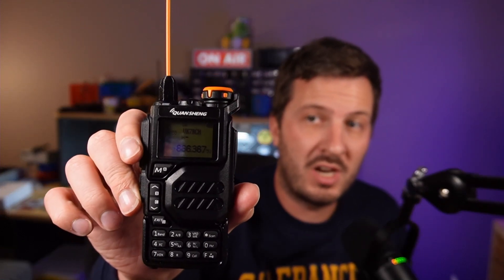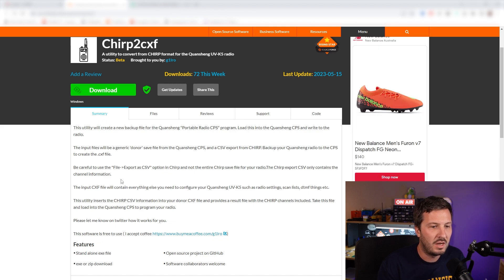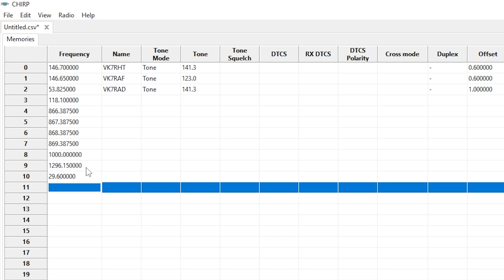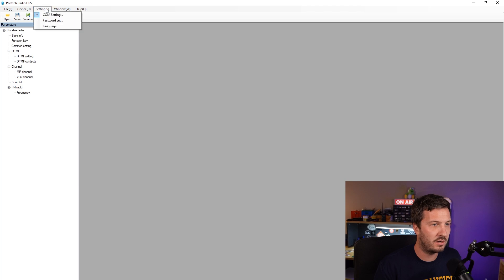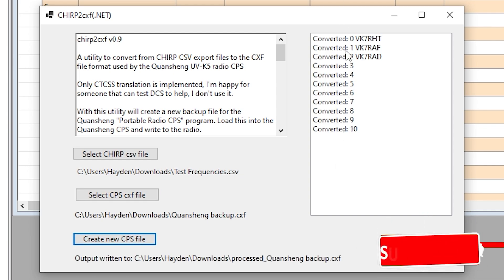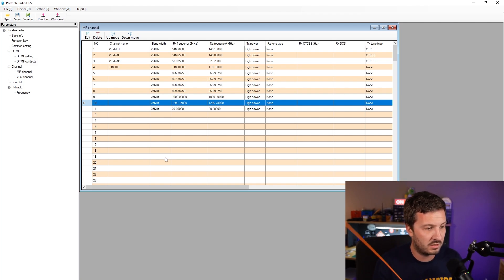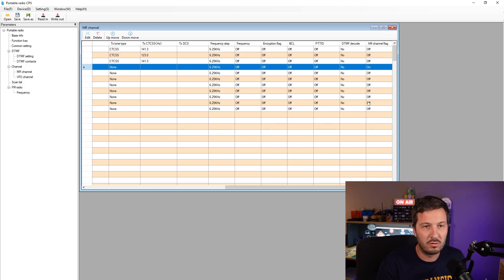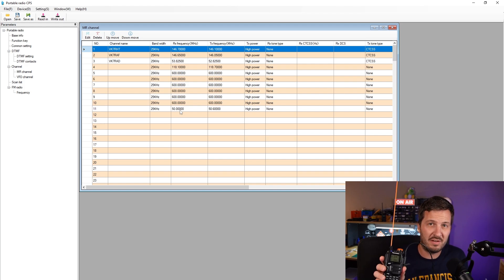UNLOCK the Quansheng UV-K5 With CHIRP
There is a way to program the Quansheng UV-K5 with CHIRP. This requires a workaround for now until Chirp supports the radio.